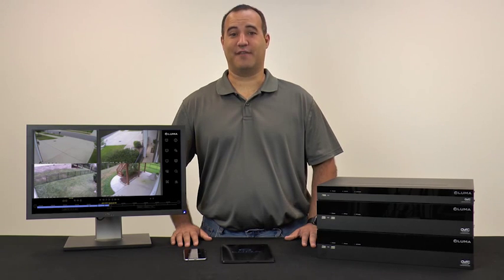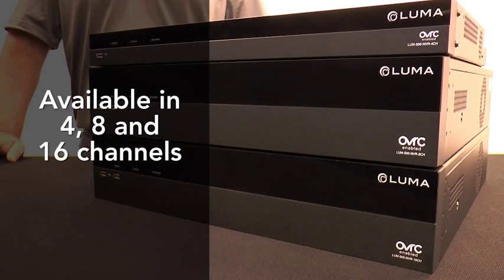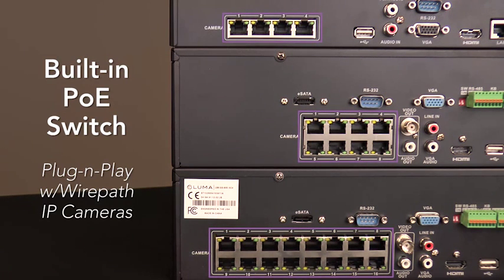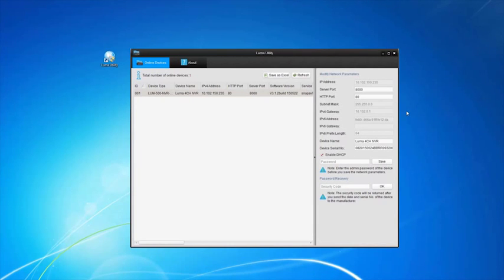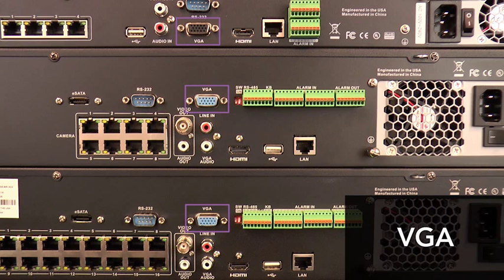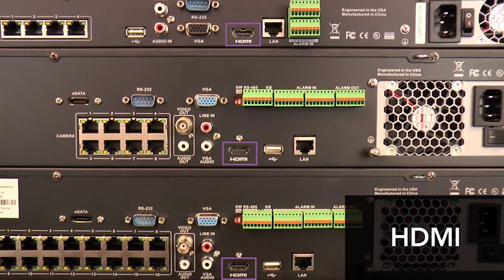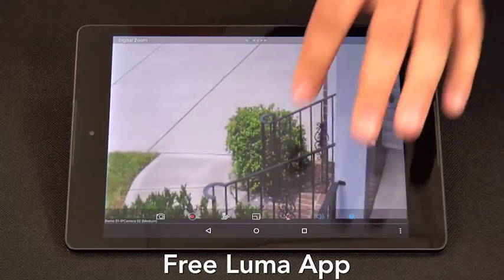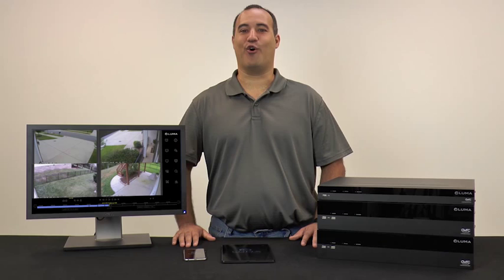Luma Surveillance: NVRs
Equipped with up to sixteen channels and up to 2TB pre-installed internal storage, Luma NVRs will revolutionize the way you set up IP surveillance systems.